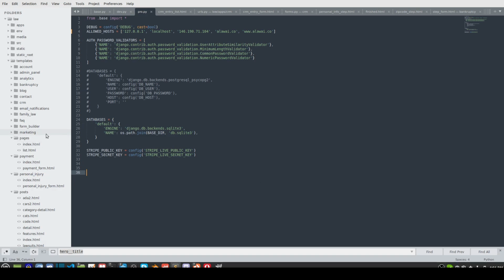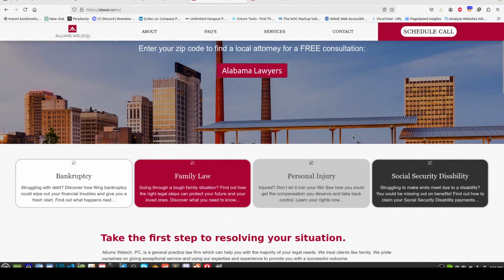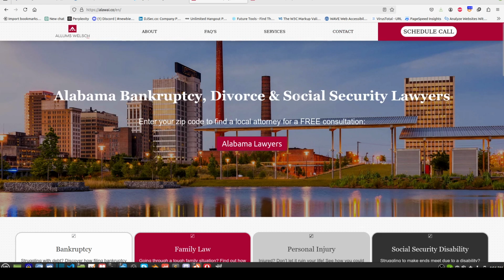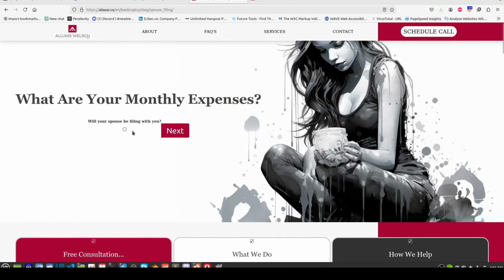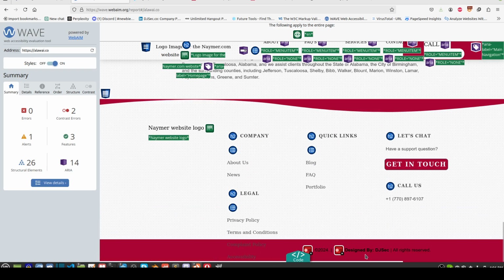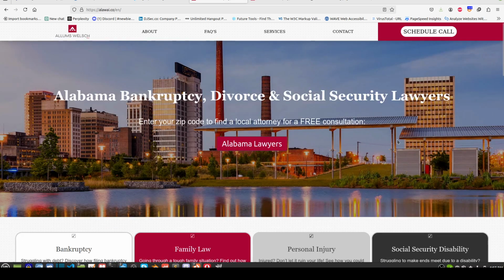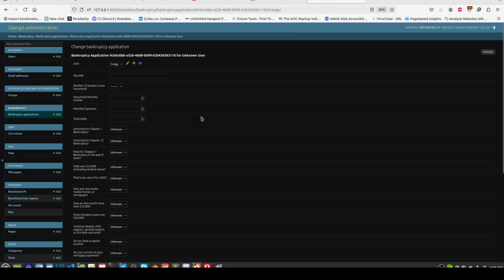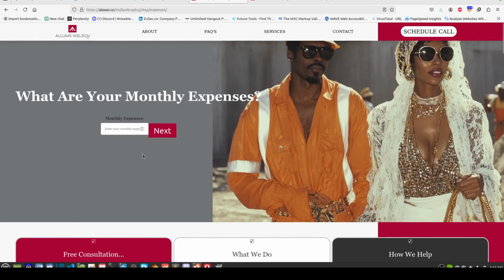Allums Law Redesign